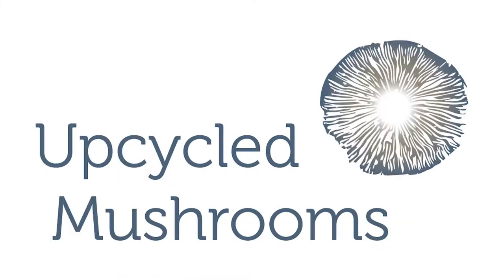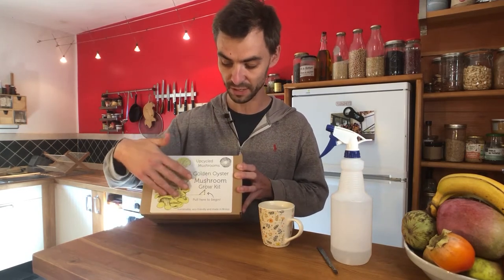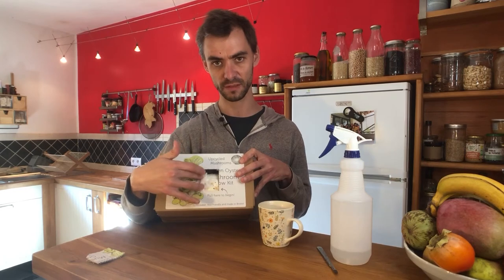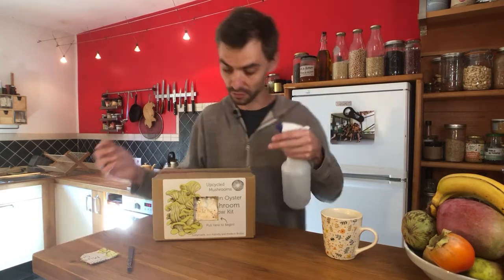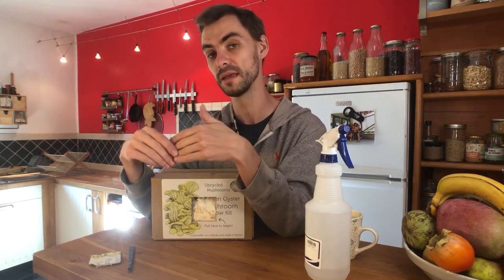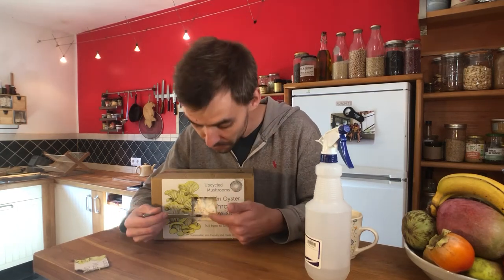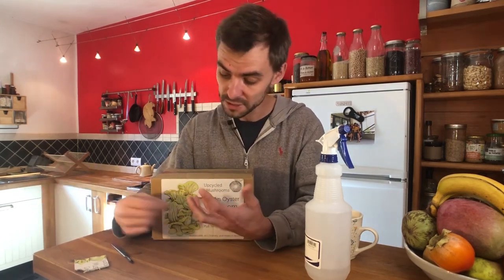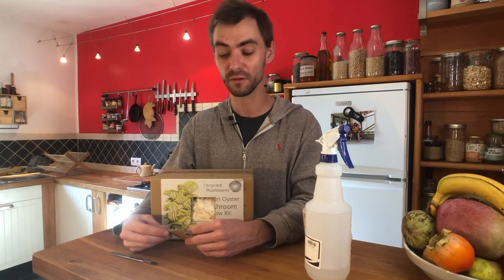🍄 How to grow your own gourmet mushroom at home with an Upcycled Mushrooms grow kit 🍄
In this video I cover everything you need to know to get the most out of your Upcycled Mushrooms grow kit.

We cover:

🍄 How to start you kit
🍄 How to look after your kit
🍄 How to harvest your mushrooms

If you would like to get one of our kits

You can also join our mushroom community in my facebook group